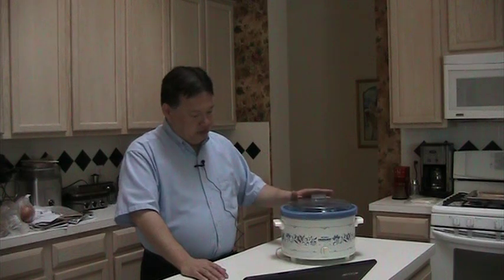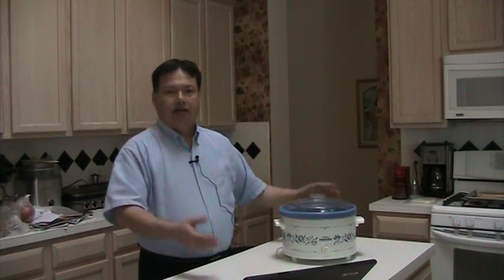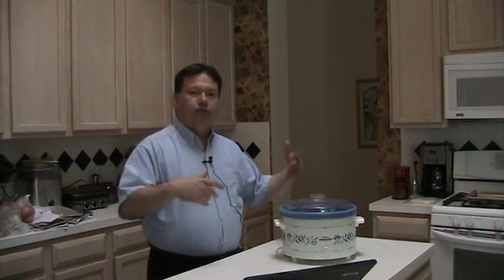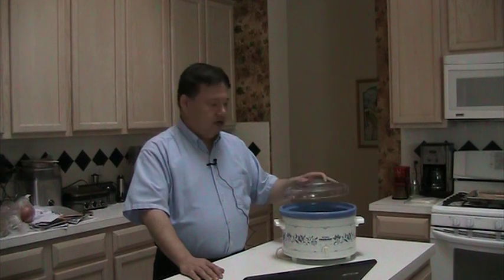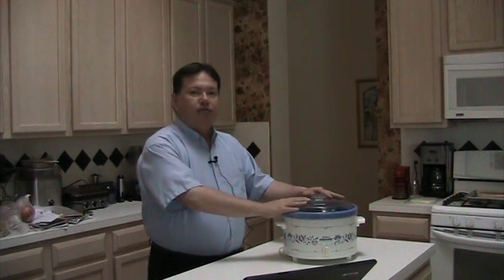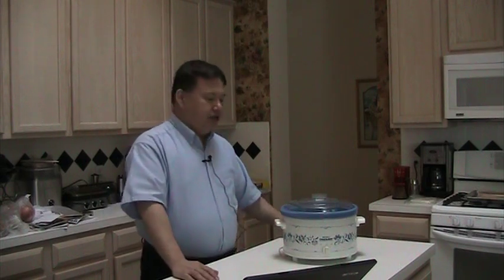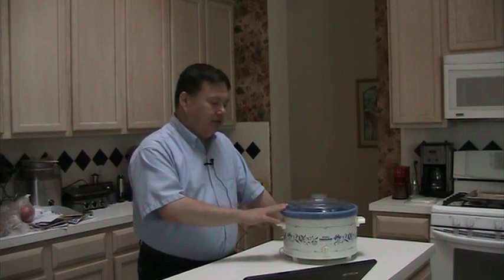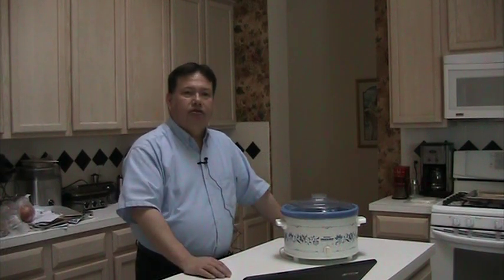Introduction to the Slow Cooker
Introduction of the slow cooker and tips on buying one and using it.